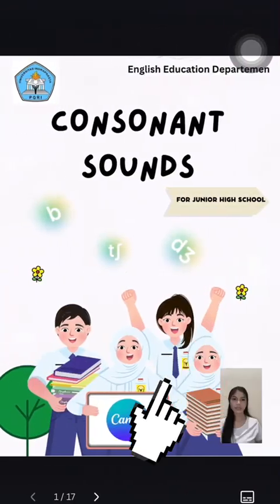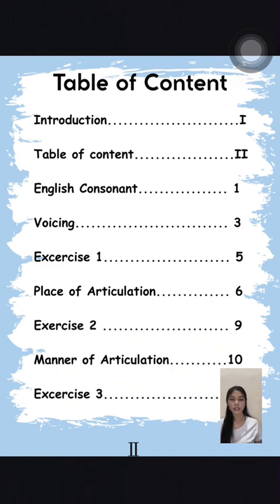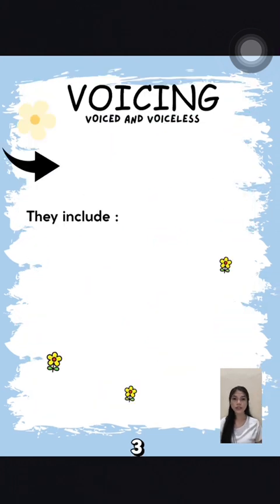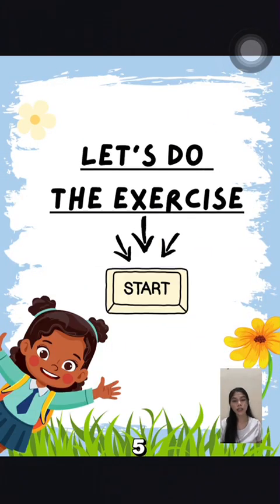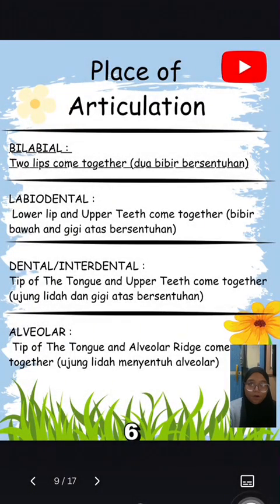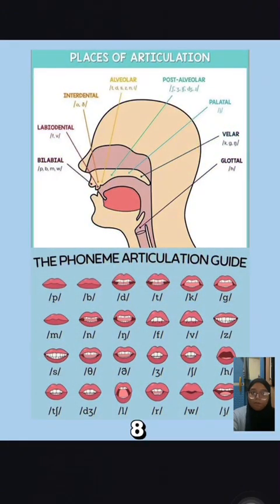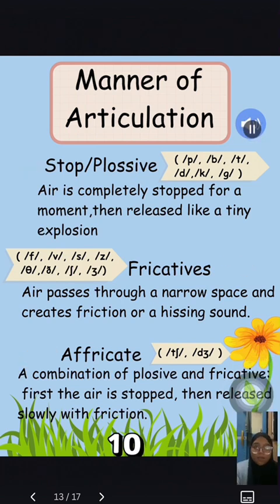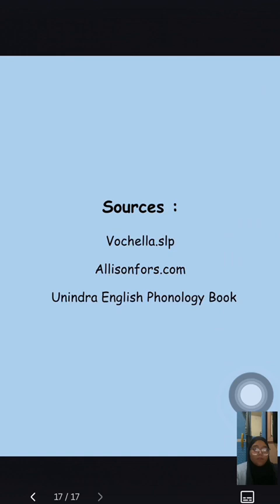Phonology Midterm Project by Safri Nauli Simanjuntak & Miftahul Jannah